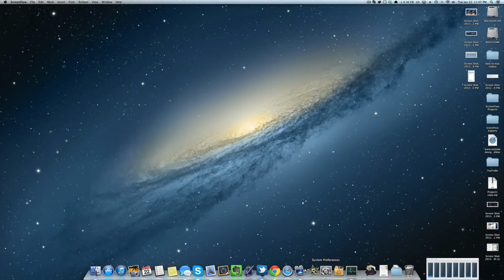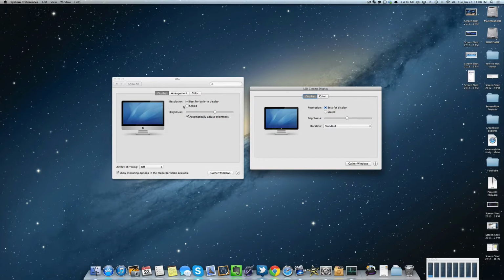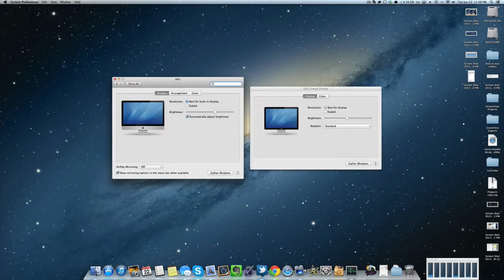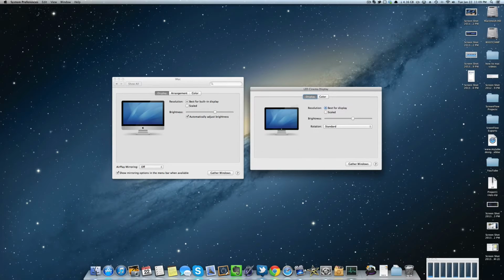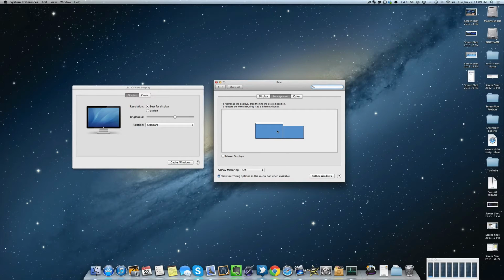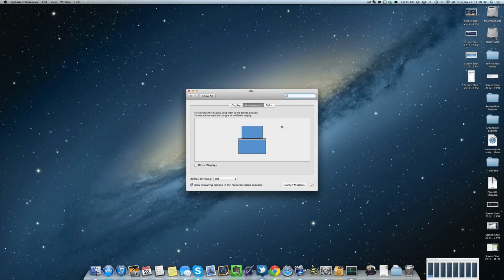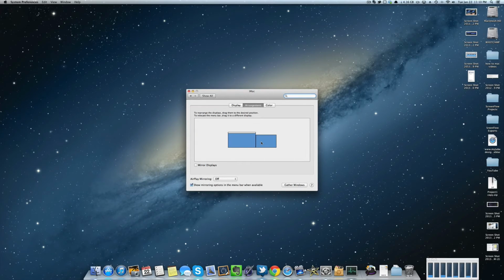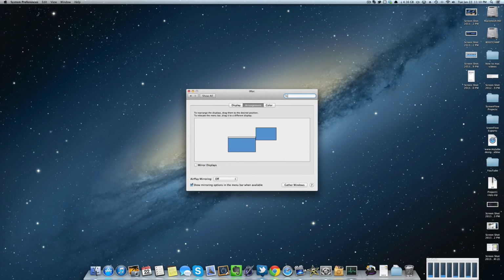How to Configure Dual Monitors | Mac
This video shows you how to configure dual monitors on your Mac.